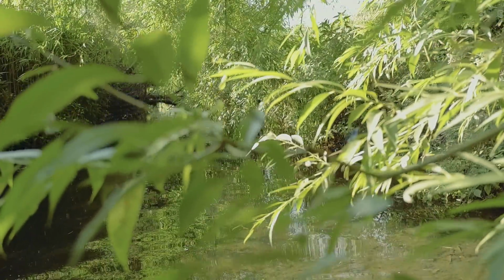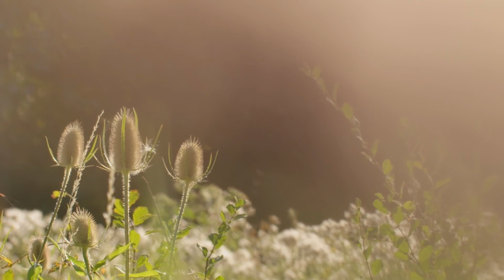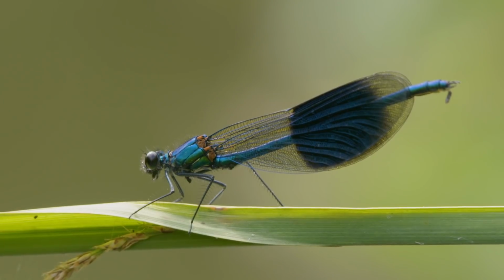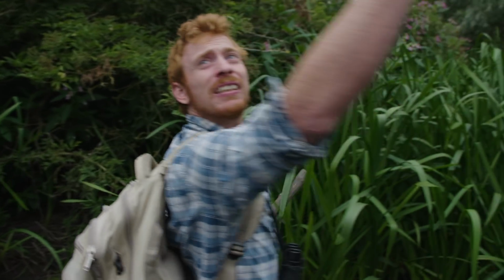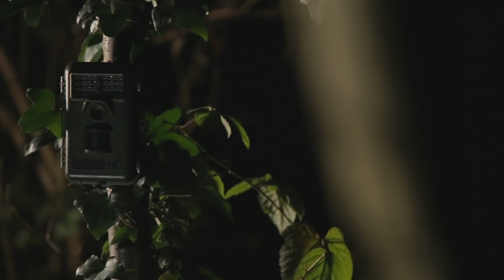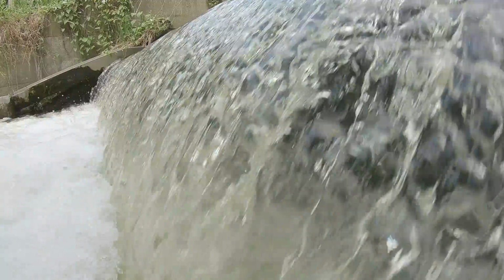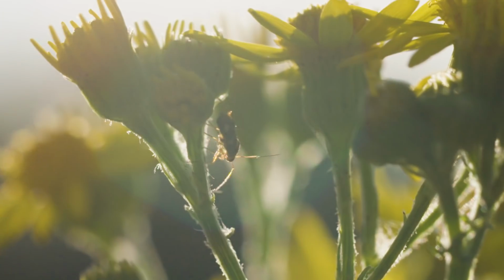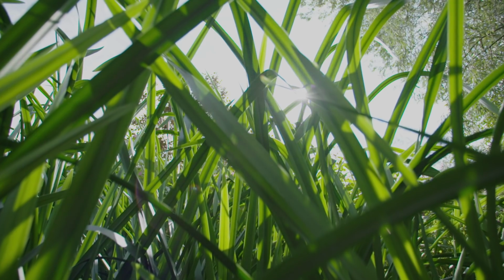The Hogsmill River | Wildlife film narrated by Griff Rhys Jones | CITIZEN ZOO | REWILDING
Join us as we explore the myriad of wildlife species that can be found along the Hogsmill River in the south of England. This short film is presented by Citizen Zoo with the support of the Zoological Society of London (ZSL) and the London Wildlife Trust, as well as the help of the communities and volunteers that reside along this river’s banks.

Located in south west London, the Hogsmill River is classified as a chalkstream, a globally rare habitat with only 200 remaining worldwide. This amazing river, a tributary of the River Thames, rises from a chalk spring in Ewell and flows until its confluence in Kingston. It is a vital nature corridor running through the Royal Borough of Kingston-upon-Thames supporting a wide variety of wildlife species, many of which are hardly known about by local residents.

The river is home to species like the iconic kingfisher, the endangered European eel, dragonflies and damselflies, as well as supporting other wildlife such as bats, herons, egrets, foxes, badgers, roe deer and many small fish, birds and mammals.

As well as focusing on the wildlife, this video looks at the importance of community volunteers and conservation organisations in protecting these precious habitats and looking after our natural world. The film premiered on Sunday 9th June 2019 at WILD Kingston, a first of its kind event held at the Rose Theatre Kingston which sold out with an audience of 800. It was organised by Citizen Zoo to raise awareness of local wildlife and to inspire people to engage more with the local environment and volunteer with community groups.

Citizen Zoo wants to 'Rewild Our Future' and is a social enterprise dedicated to wildlife conservation and education. They fundamentally believe that with the right support, guidance and motivation, anyone can be a successful conservationist benefitting their local environment and ecology. Citizen Zoo has adopted the term ‘Rewilding’ to explain their approach to nature. They want to ‘rewild our land’, restoring the pieces in the wildlife puzzle which have been destroyed over time to bring back functioning
ecosystems. They also want to ‘rewild people’ and reconnect them to the natural world, introducing them to species which share and enrich our local environment.

Attribution is required when used or shared by organisations or if for commercial or promotional purposes when credit should be given to  Citizen Zoo. The film must not be edited in any manner without prior permission of Citizen Zoo.